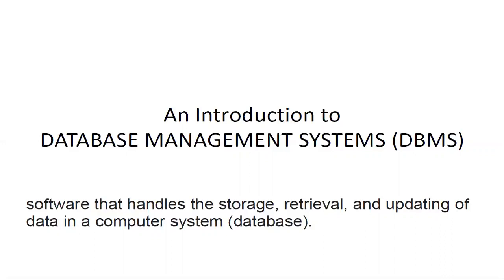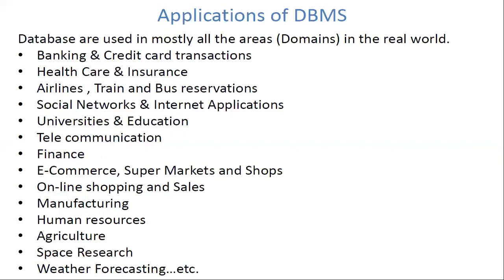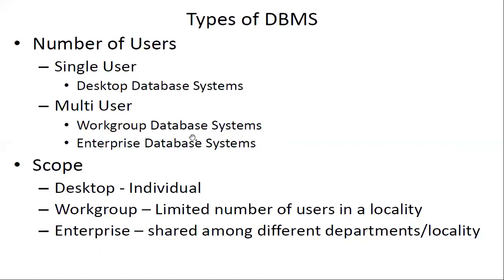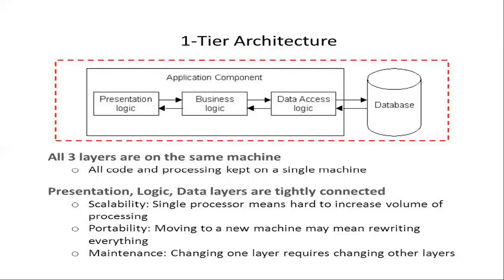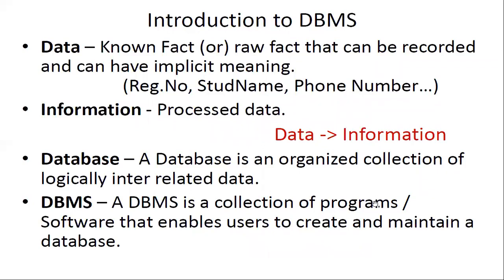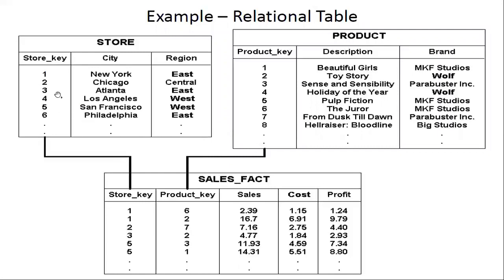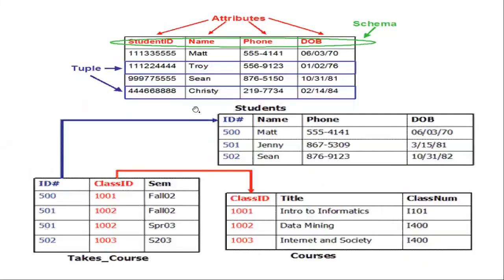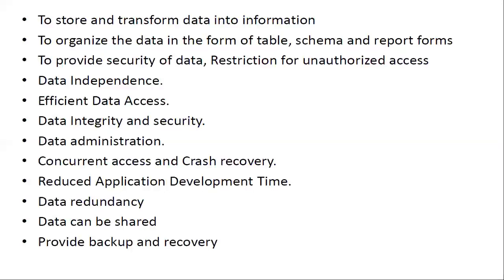DBMS - An Introduction || Database Management Systems - An Introduction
This video lecture series is from Virtual Computer School, explains about Introduction about Database Management Systems.